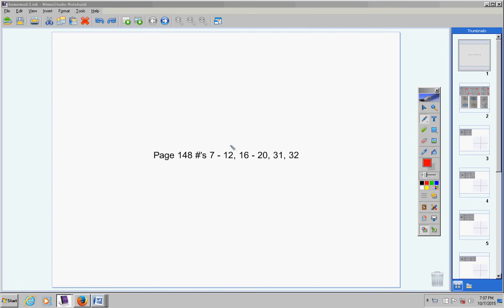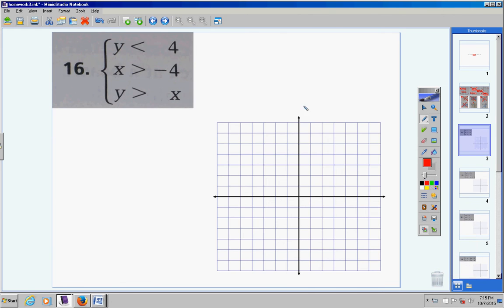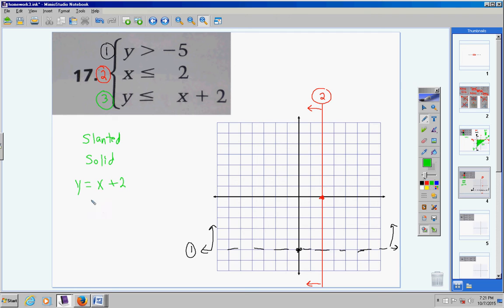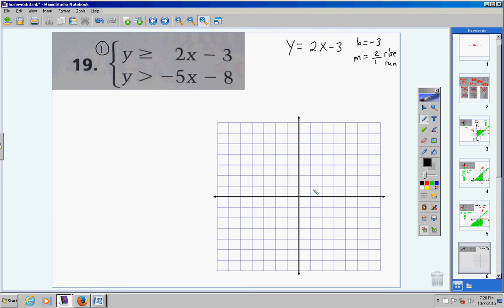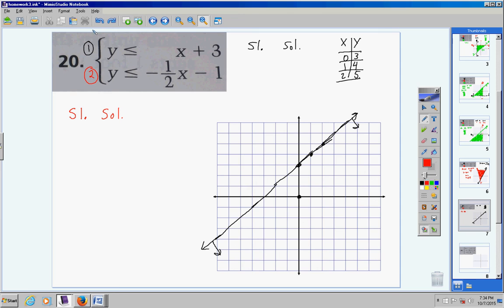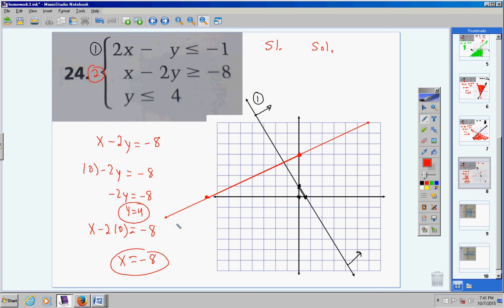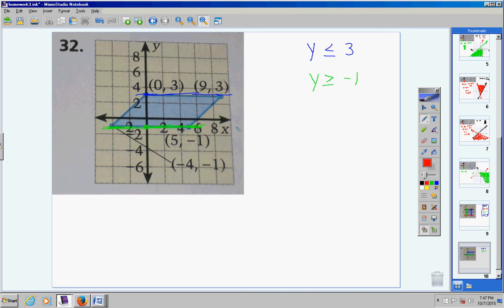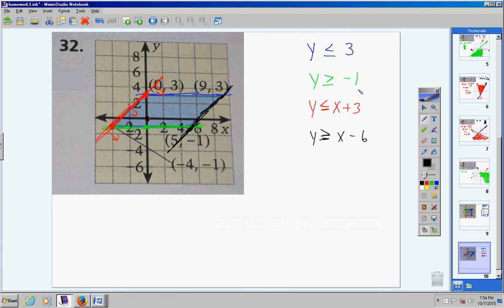Algebra 2 Lesson 3.4 Homework